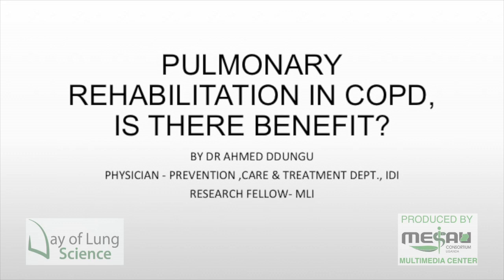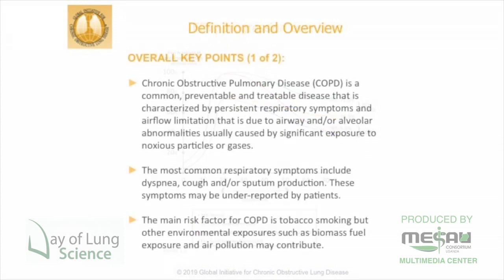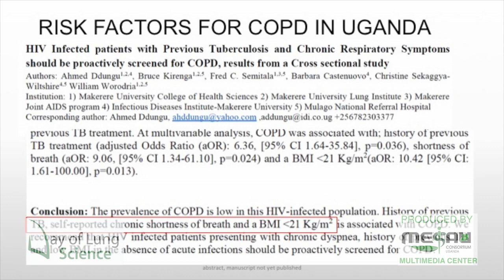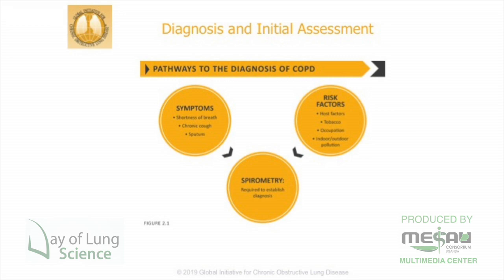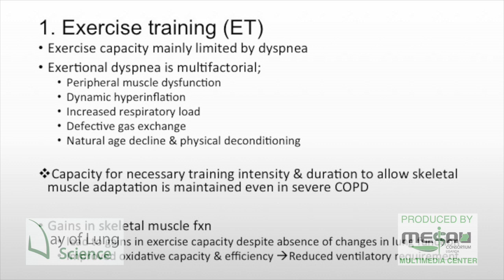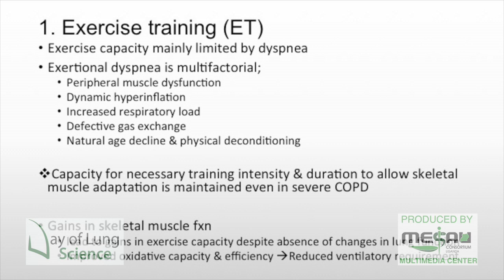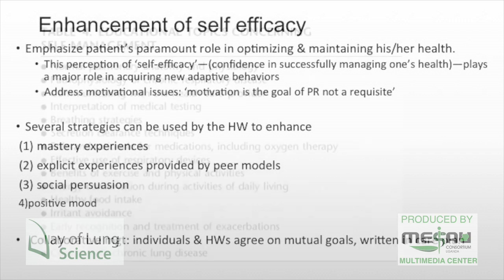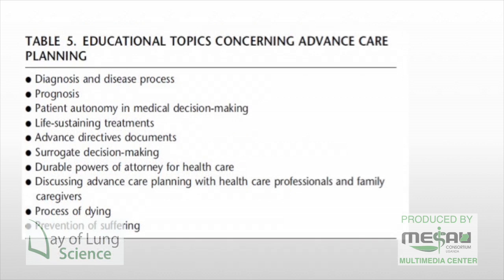Ahmed Ddungu - Chronic Obstructive Pulmonary Disease (COPD) -Low Bandwidth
Ddungu Ahmed-Pulmonary Rehabilitation In Chronic Obstructive Pulmonary Disease , Is There Benefit?
Etiology, pathobiology & pathology of COPD leading to airflow limitation & clinical manifestations